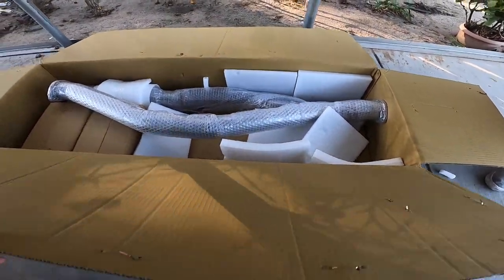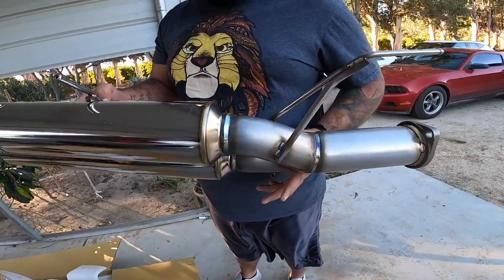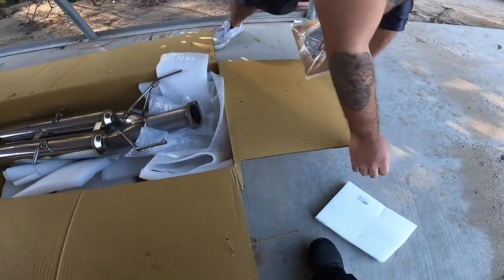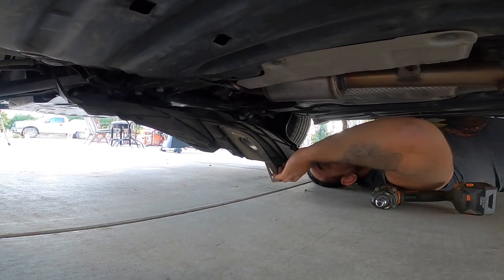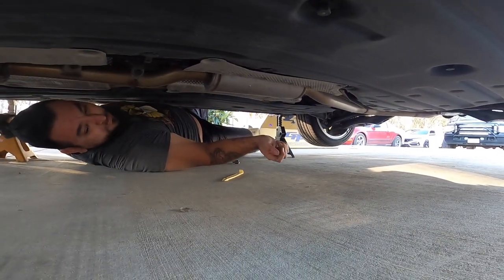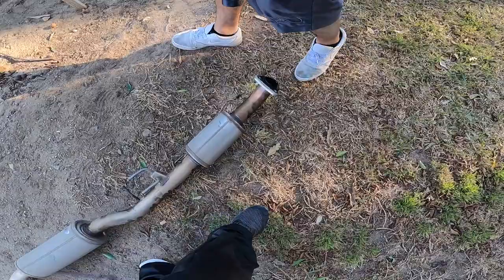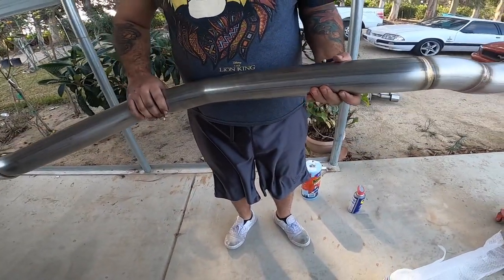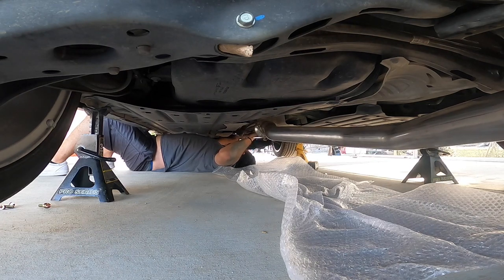2018 Honda Civic Si gets a LOUDER Exhaust / Greddy DDR Cat back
Mods:
Eibach Sportline Lowering Springs
27won Cold Air Intake
Full Race Cat-back Exhaust
Perrin Cable Bushings
Enkei TS5 Wheels
18x9.5 +38 Offset
255/35 All Season Goodyear Eagle F1

IGNORE

8th gen civic si,tony castillo,10th gen civic si,2007 honda civic si,2022 civic si civic si review,new honda civic si,honda civic si review